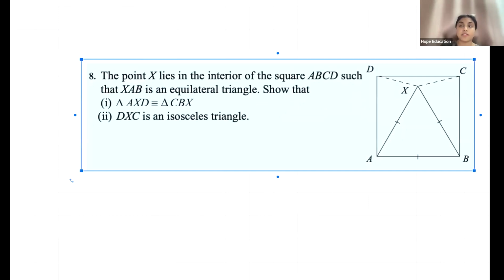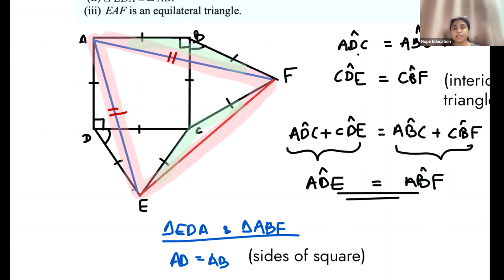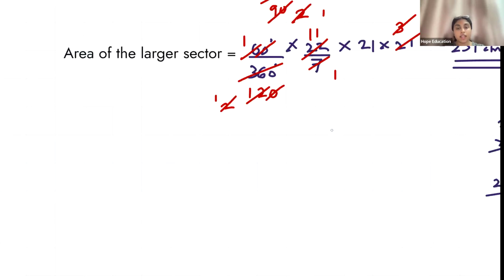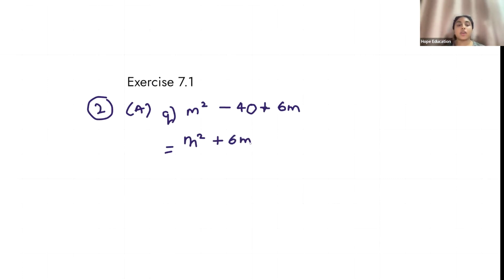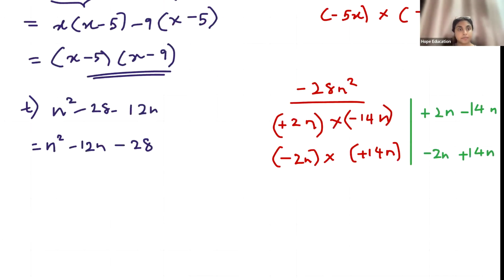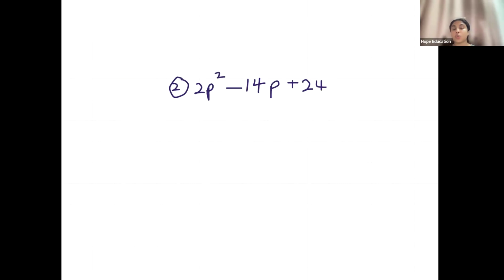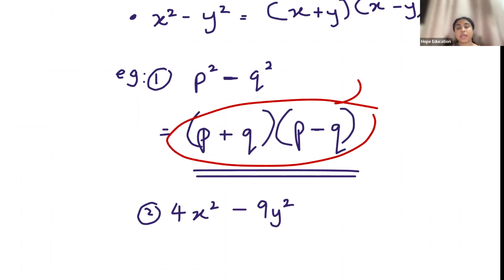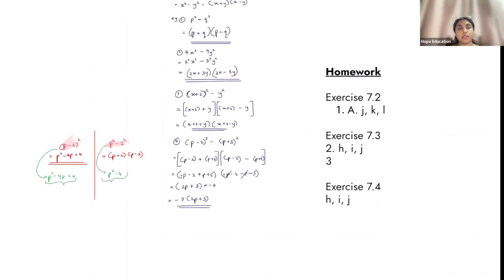G10 Maths | B02 | 2026-04-01